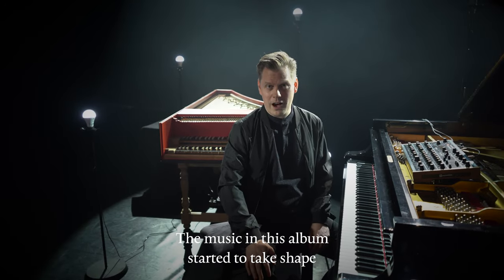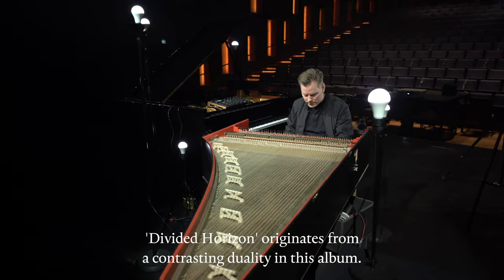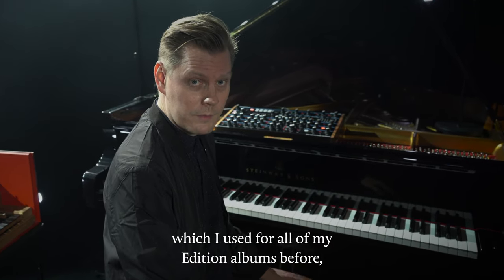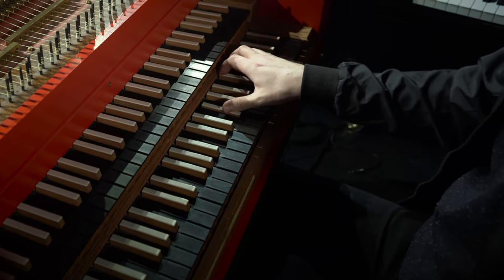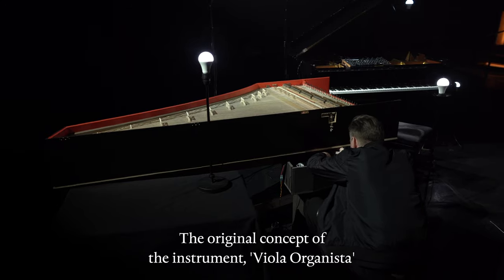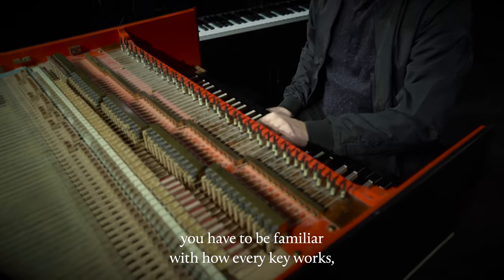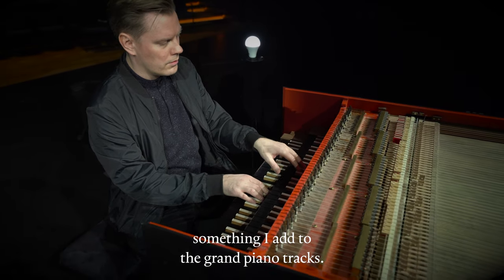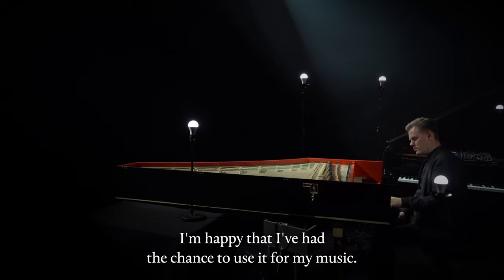Aki Rissanen - Divided Horizon, The Making-of